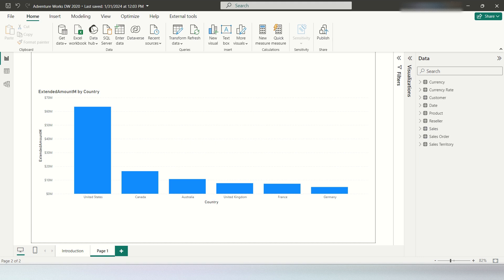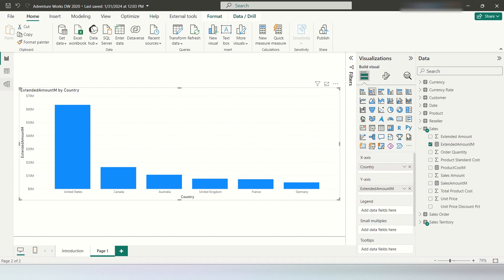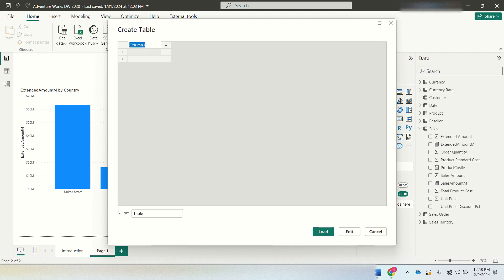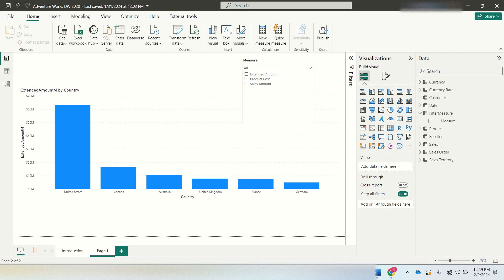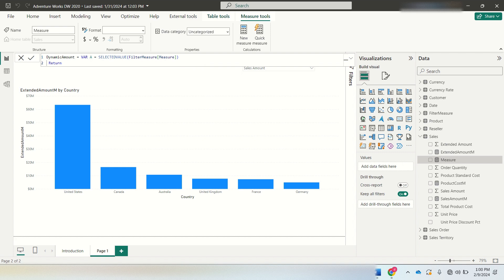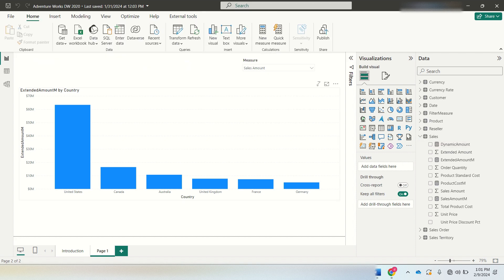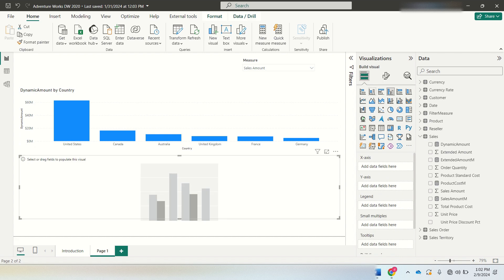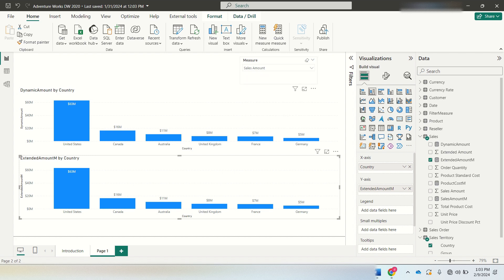Change Y-axis dynamically based on filter selection | Power BI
Wondering how to change the Y-axis of a bar chart dynamically based on selection? You have reached the right place.